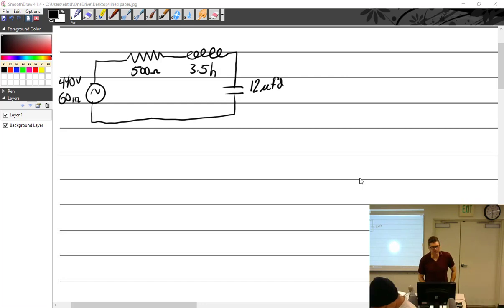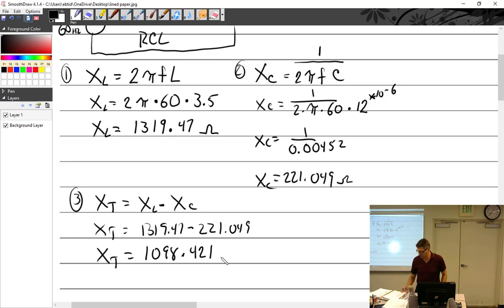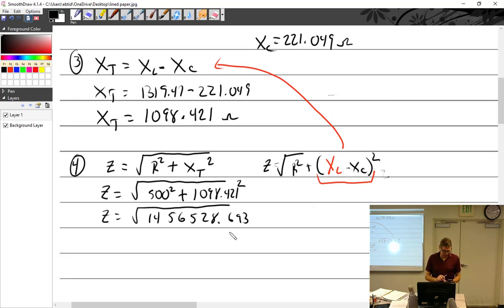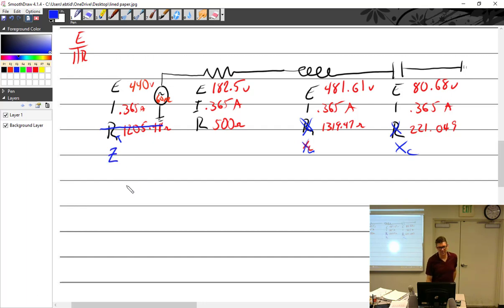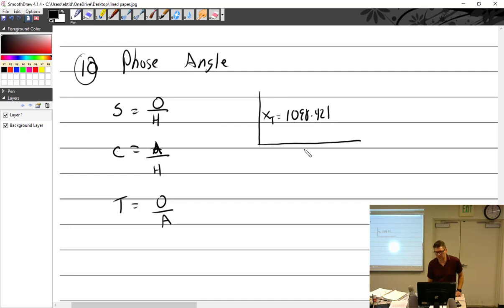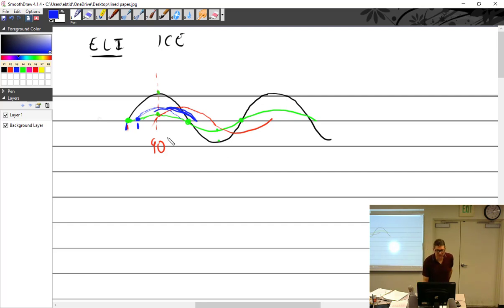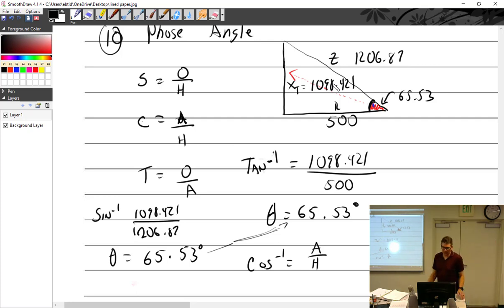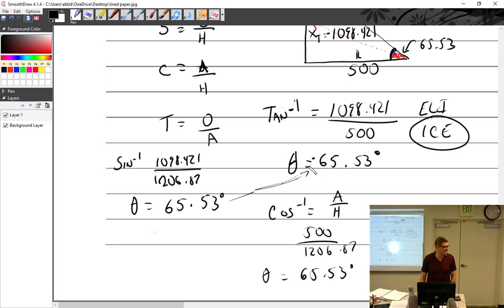9 22 22 Part 1